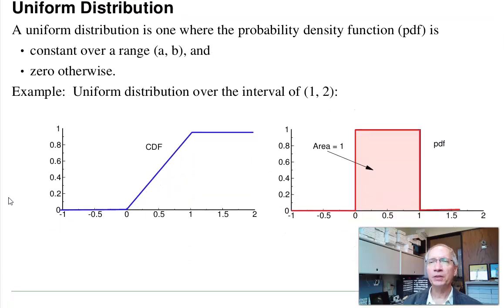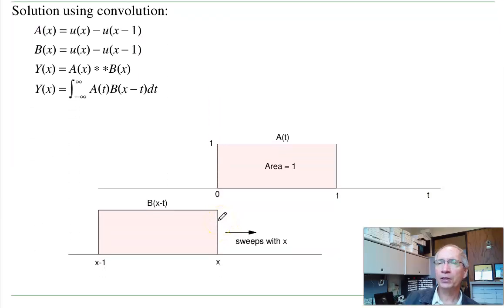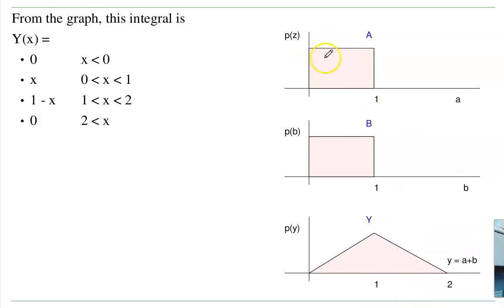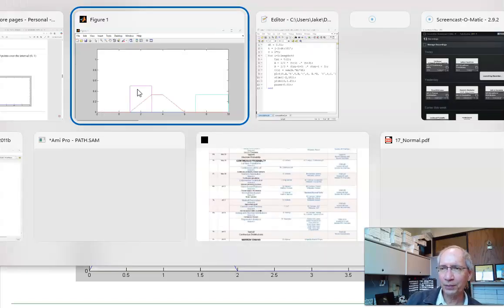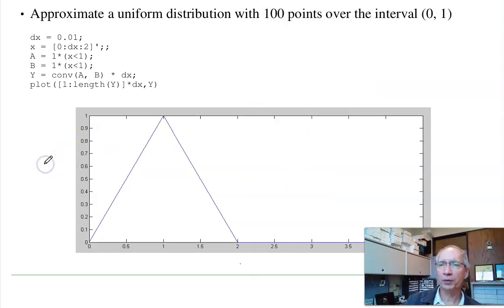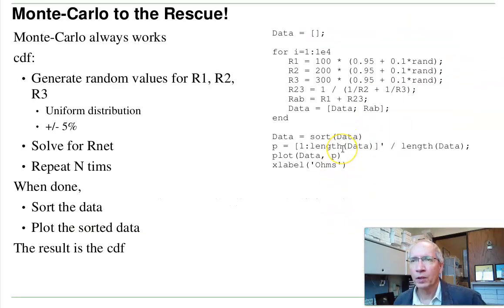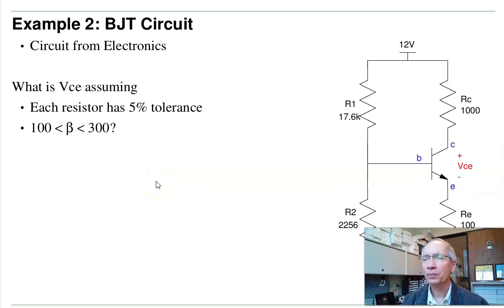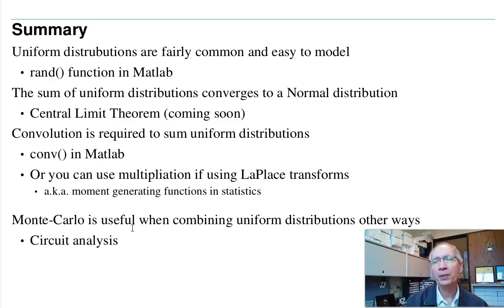341.14 Uniform Distribution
Lecture #14 for NDSU ECE 341 Random Processes (Uniform Distribution).  Please visit Bison Academy for corresponding course syllabus, lecture notes, recorded lectures, homework sets, and solutions.